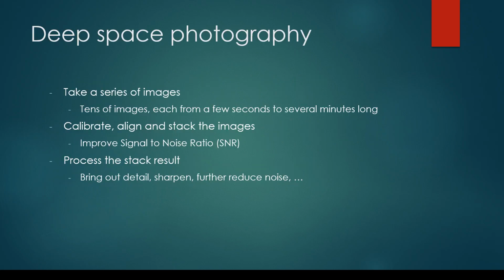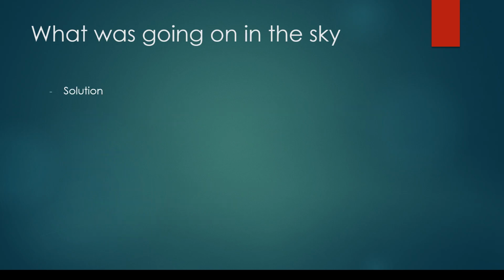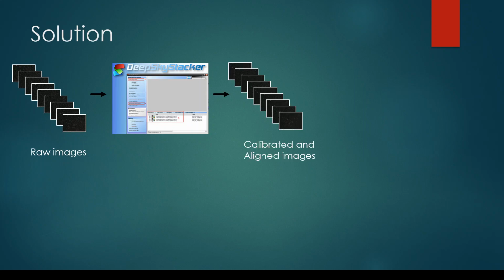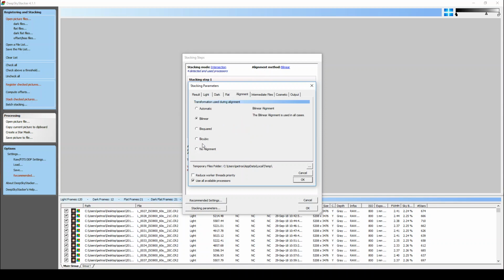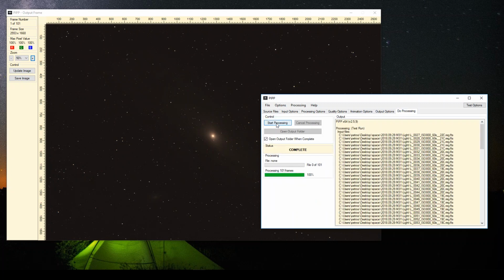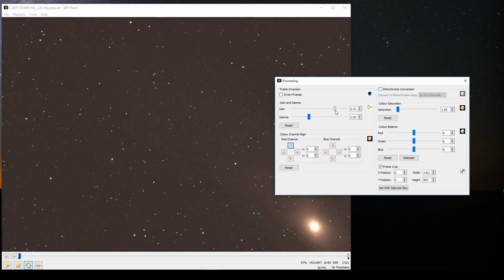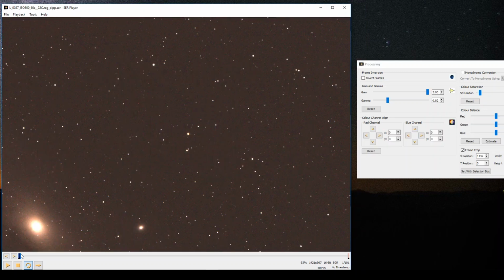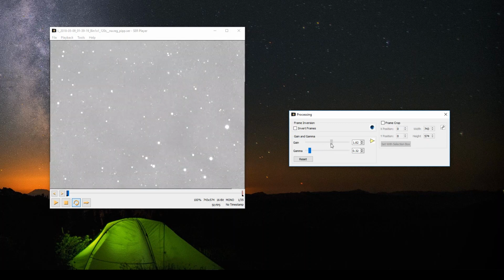Visualizing your astrophotography data differently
In this tutorial I explain how to inspect what was going on in the sky while you were taking your astro images. This is also very useful if you want to see your images as an animation in order to detect moving targets.

The tools used are:
- Deep Sky Stacker, to produce  a set of calibrated, aligned and debayered images
- PIPP,  to take these images, stretch them and produce an animation
- SER Player, to show this animation in full resolution and inspect  individual parts in time

Its a convenient way to see what was going in in the sky while you were taking your individual frames and for detecting moving objects.